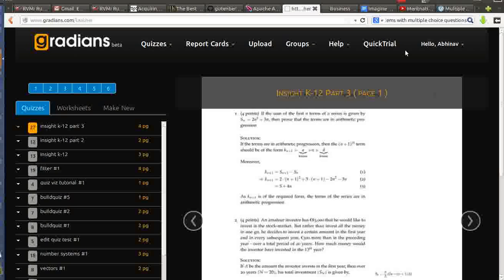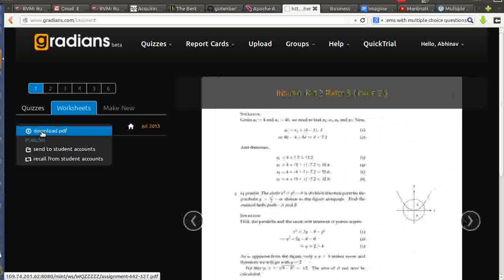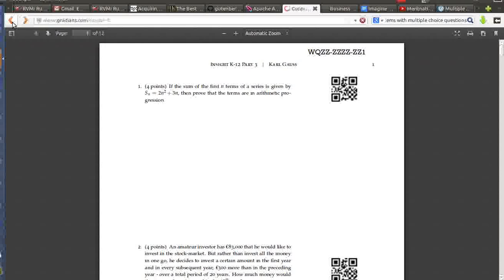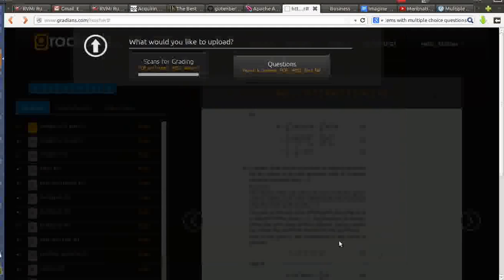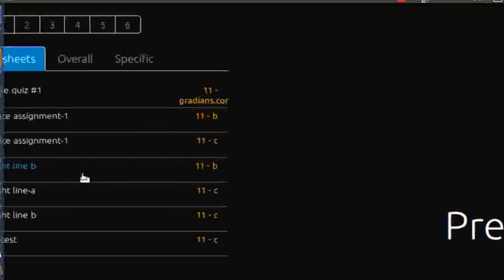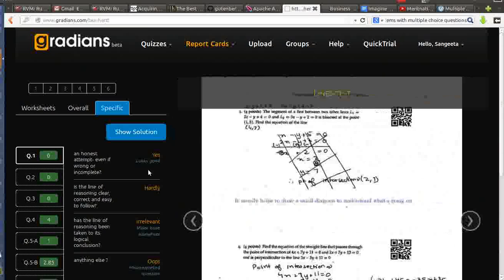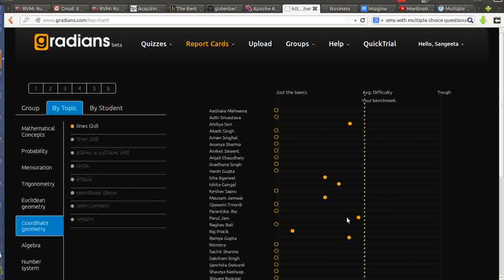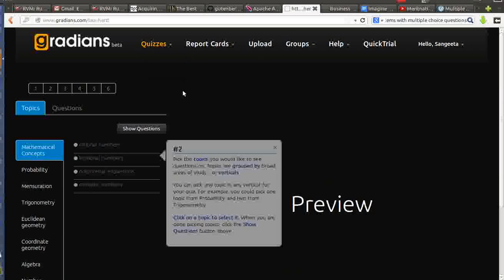Gradians.com - A Quick Demo